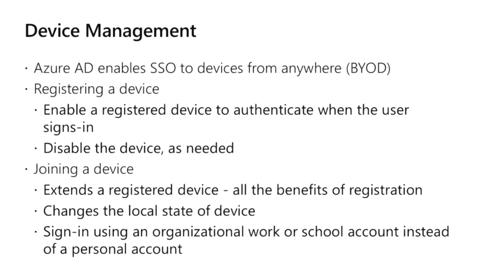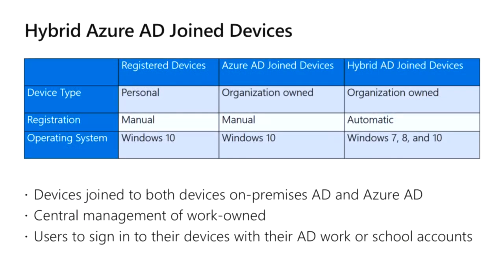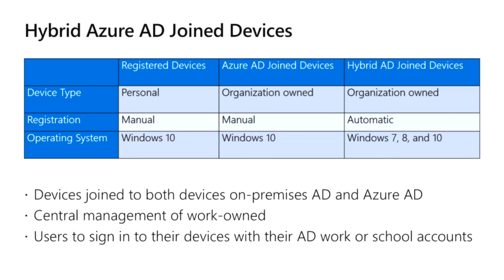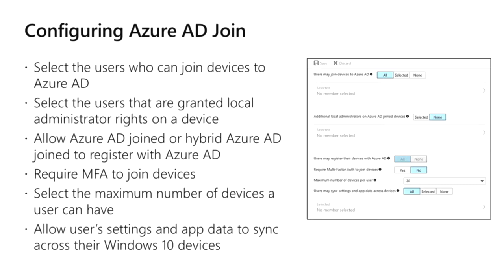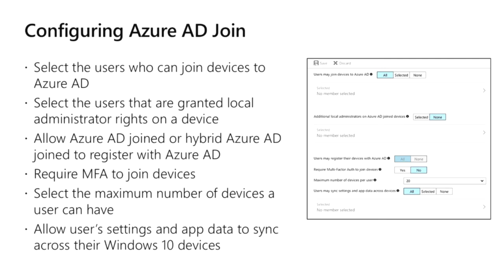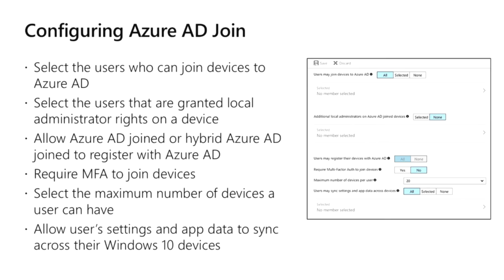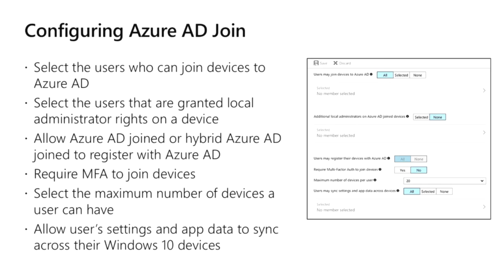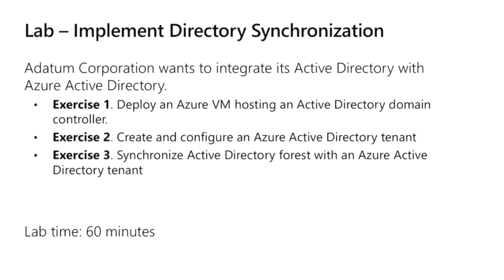Microsoft AZ-104: Azure AD Join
CourseSnip from "AZ-104: Microsoft Azure Administrator, Part 4 of 5: Manage Azure Identities and Governance" presented by Cristian Calinescu.

This certification (AZ-104) validates how Azure administrators implement, manage, and monitor an organization’s Microsoft Azure environment. This Course covers the Identities and Governance domain accounting for approximately 15-20% of the exam. It elaborates on Azure AD objects, Role-Based Access Control, Subscriptions and Governance.